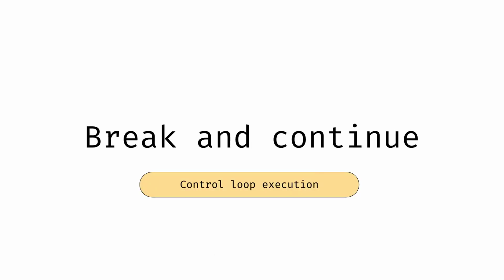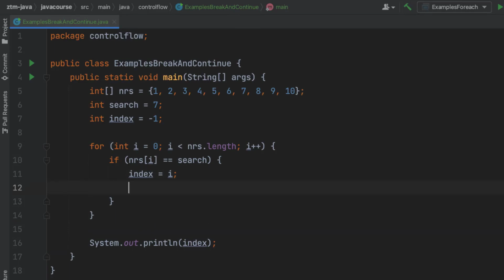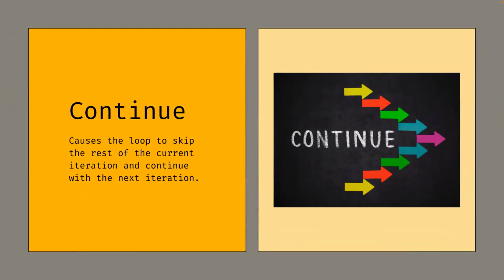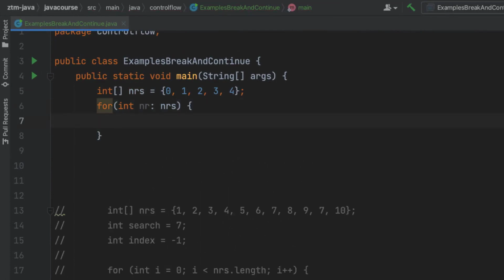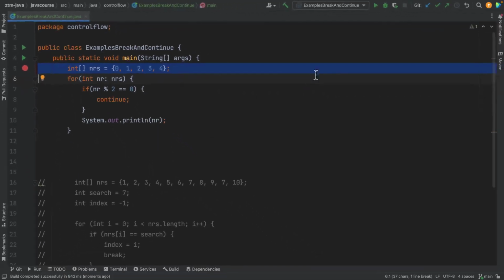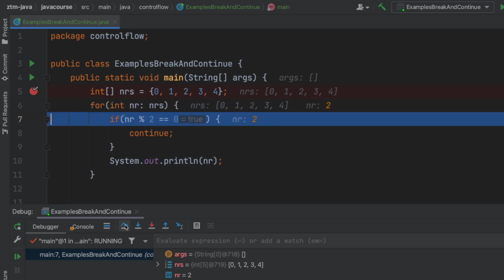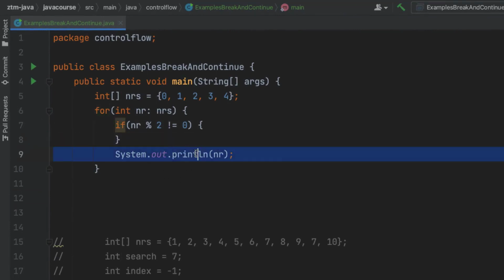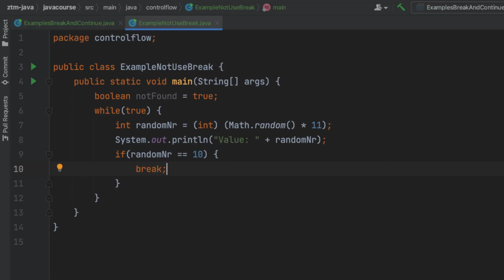Complete Java Programming Tutorial By Krishna Apps Part 41